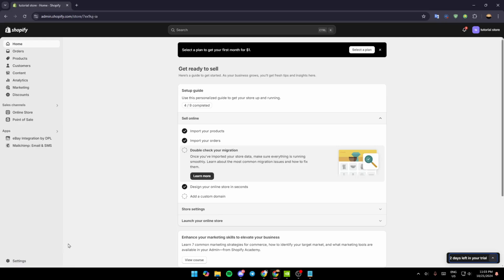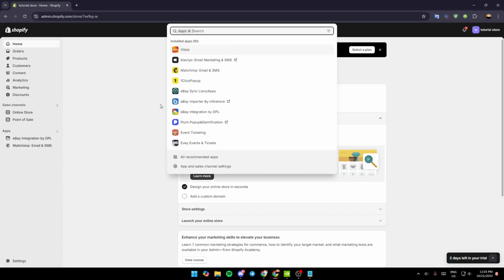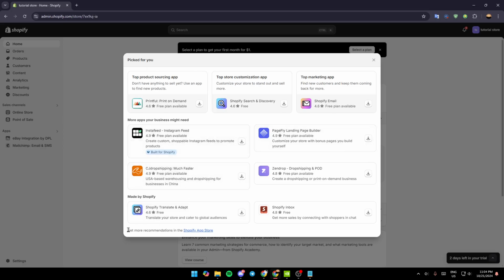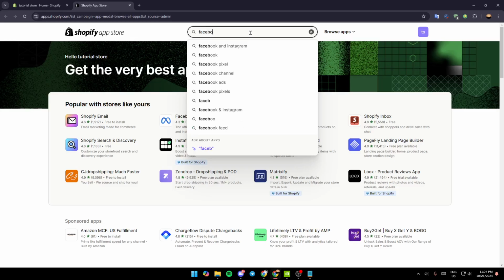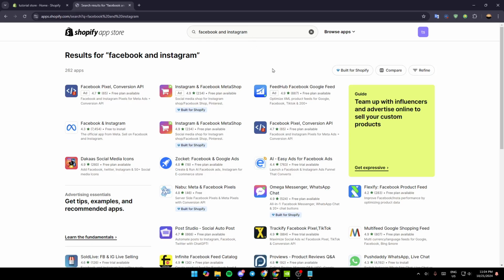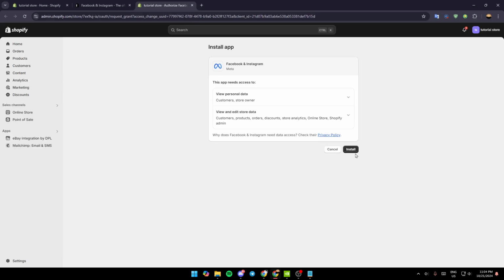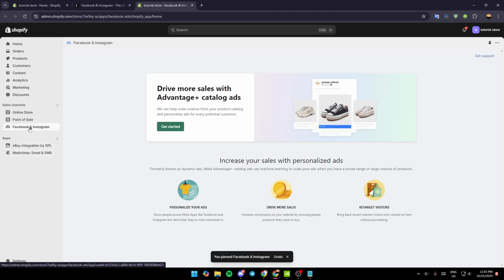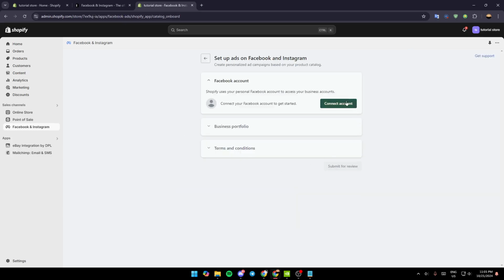How To Run Facebook Ads On Shopify Tutorial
Today we talk about run facebook ads on shopify,how to run facebook ads,facebook ads tutorial,facebook ads for shopify,how to run facebook ads for shopify dropshipping